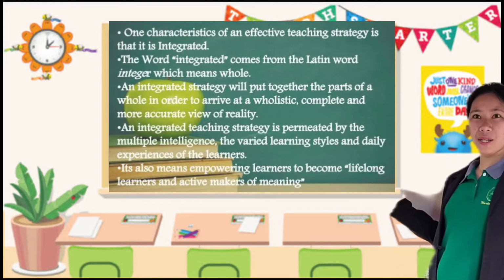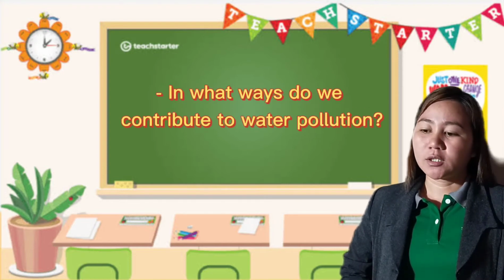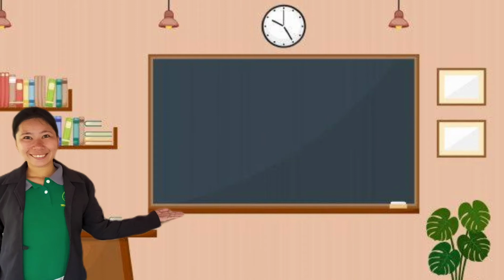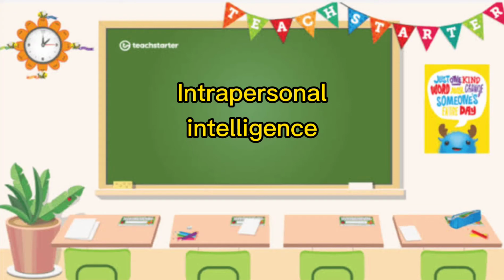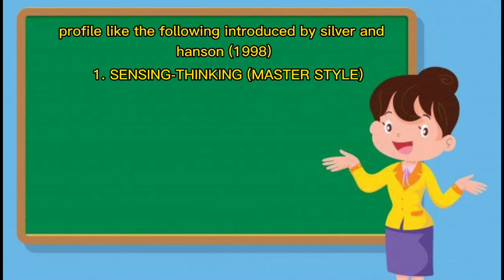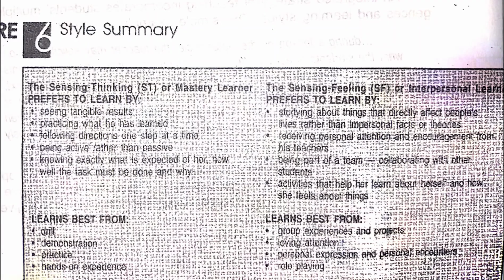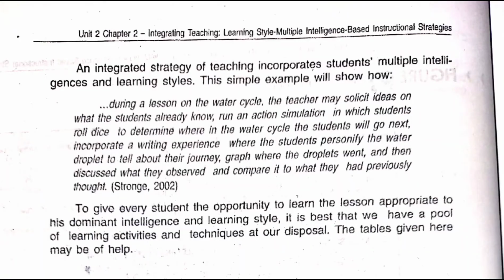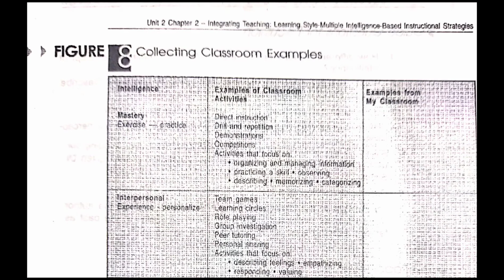Teaching Strategies Three level strategy Presentation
Virtual report